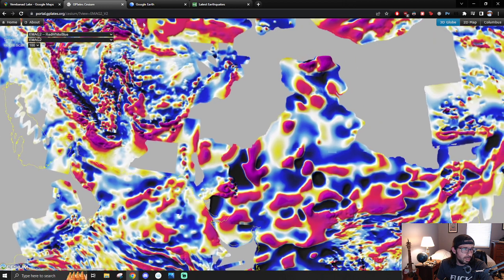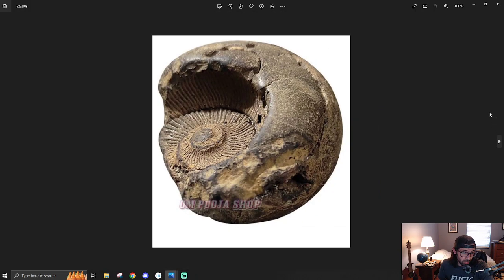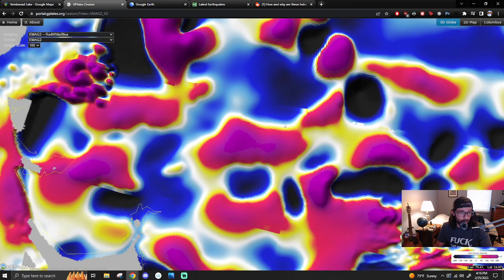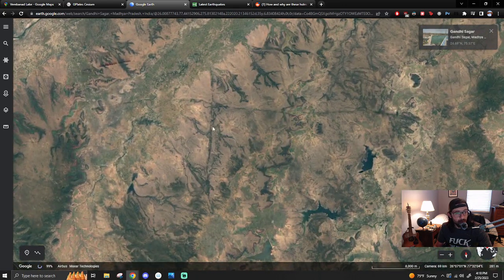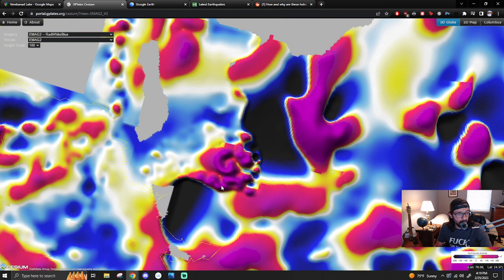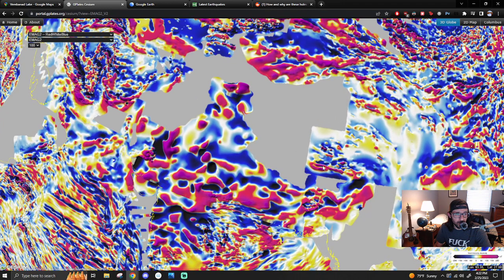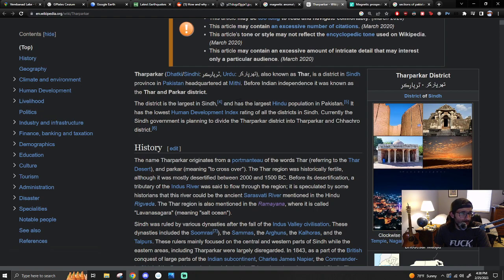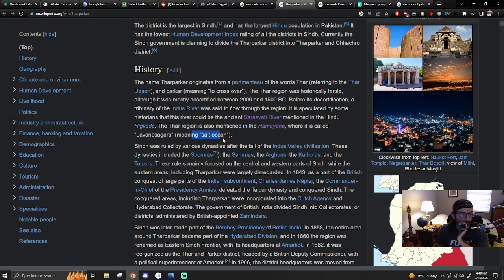Underground Science #180 - Fractal Amirites